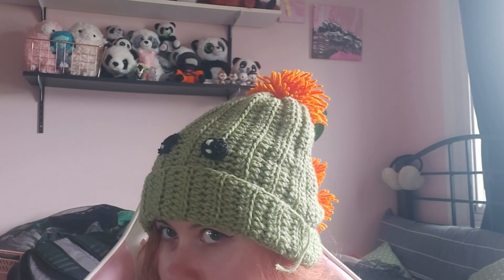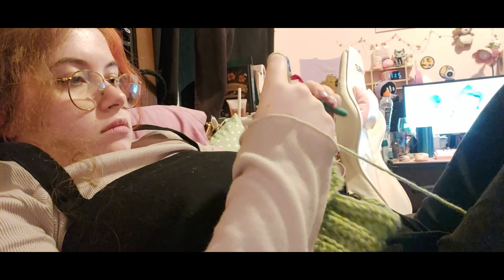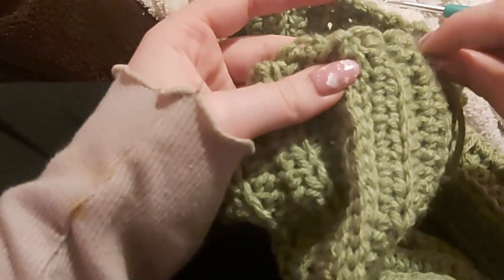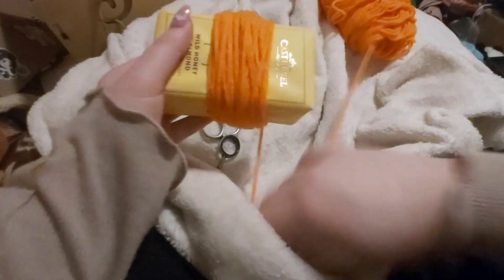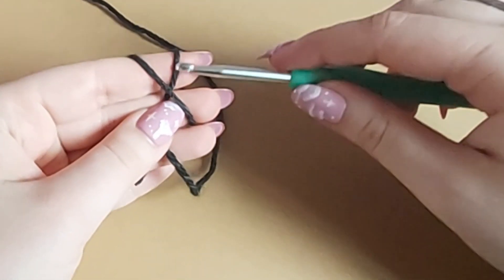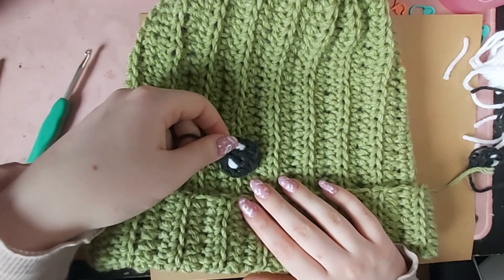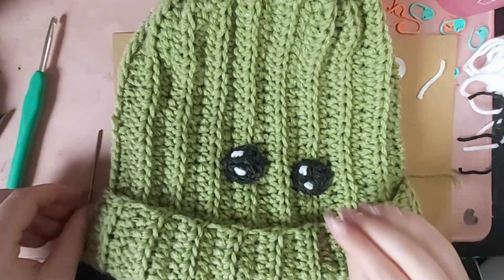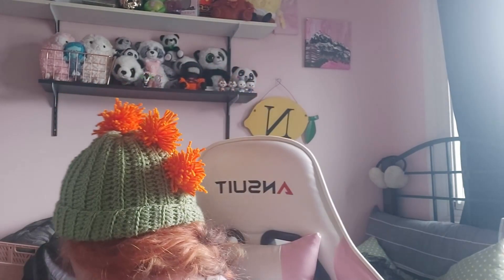I made the dinosaur hat from Stardew Valley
I know there are crocheters in the community and I hope yall like this. I got my boyfriend into the game and when I told him there was a dino hat he DEMANDED I make him one